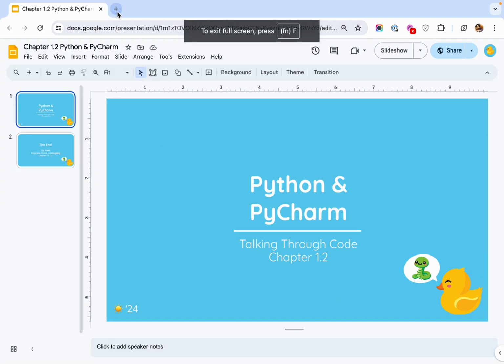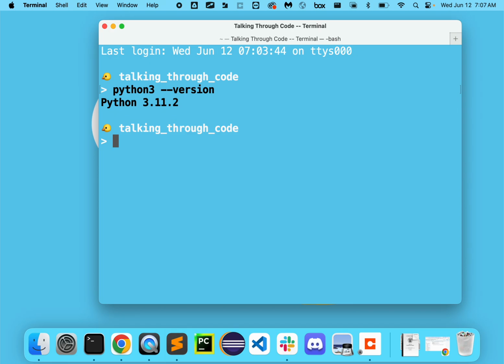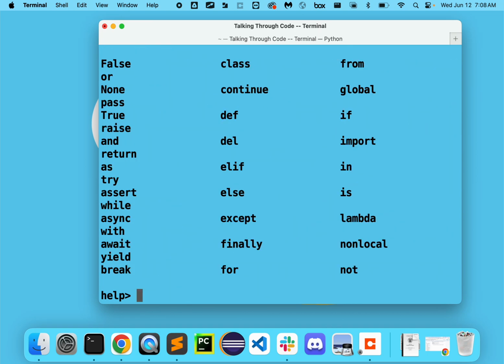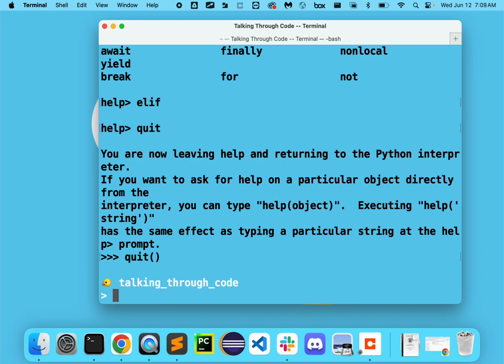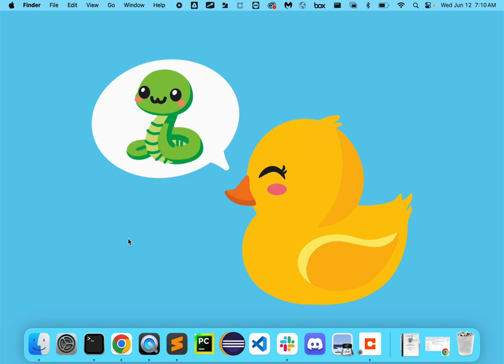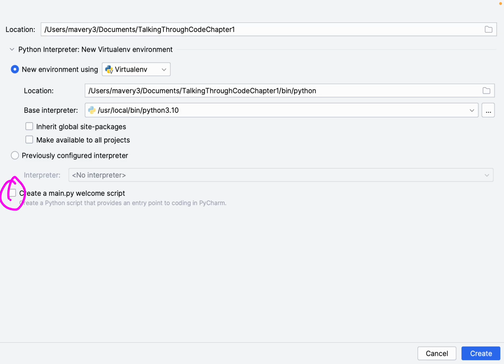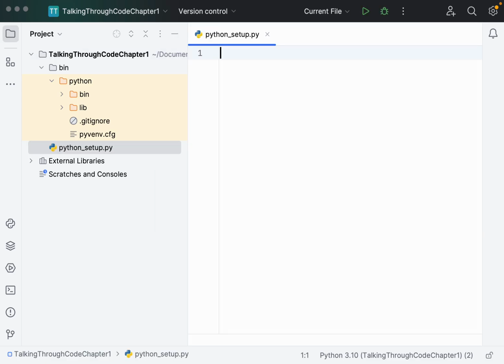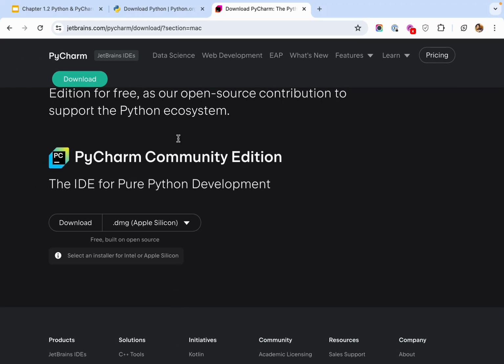Chapter 1.2 Python and PyCharm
🎉 Welcome to Chapter 1.2 of the Talking Through Code textbook! 🎉

In this video, I'll guide you through setting up Python and PyCharm.

What You'll Learn:
- Python Installation: Download and install Python from python.org, ensuring you select the correct OS.
- Terminal Basics: Verify your Python installation using simple terminal commands.
- Immediate Mode: Explore Python’s interactive mode for instant code execution.
- Script Mode: Introduction to writing and saving Python scripts using PyCharm.

PyCharm Setup:
- Download PyCharm: Get the free Community Edition from JetBrains.
- Create a New Project: Step-by-step setup of your first project in PyCharm.
- First Python Script: Write and run the classic “Hello, World!” program.

This video is perfect for beginners or those needing a refresher.

Next Up:
Our next video covers programming errors and debugging (Chapters 1.3 to 1.8). Don’t miss it!